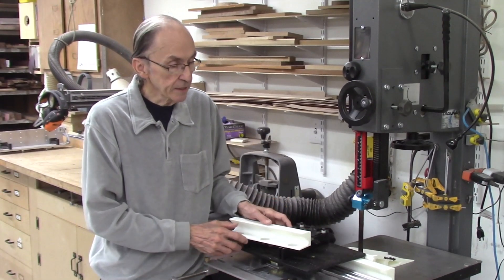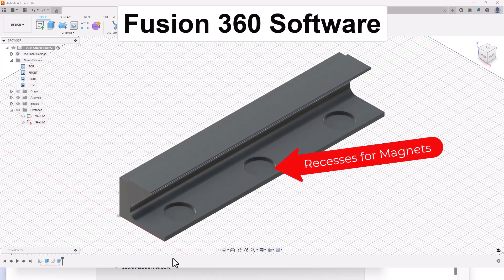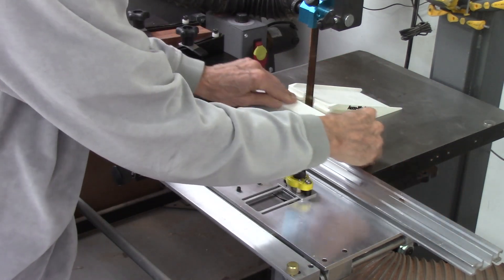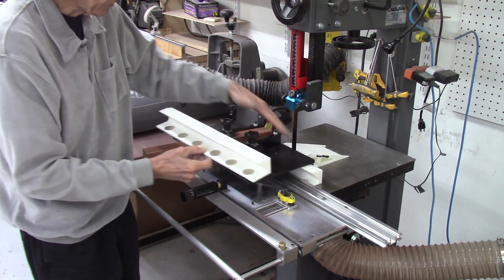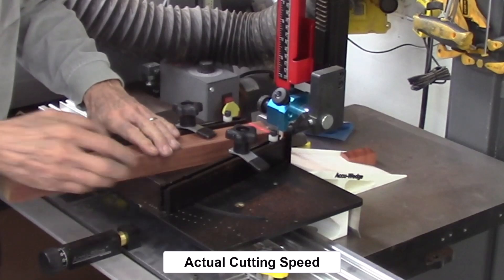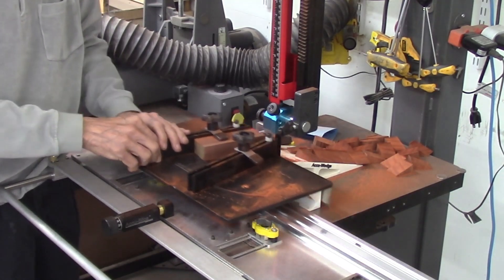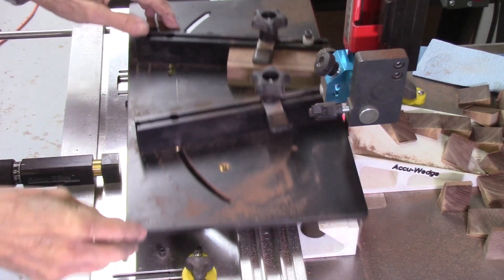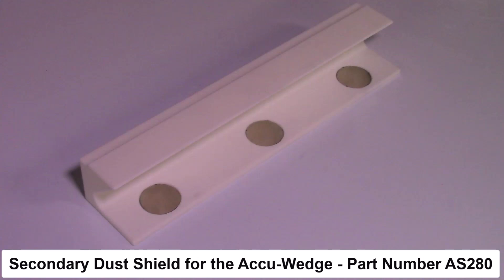Secondary Dust Shield for the Accu-Wedge System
This video describes the design, development and testing of a new Secondary Dust Shield for the Accu-Wedge Segmenting system.  The purpose of the secondary dust shield is to minimize the amount of saw dust that accumulates on the roller bearings on the Accu-Wedge carriage. This reduces the amount of cleaning required of the roller bearings and provides for a smoother operation of the Accu-Wedge system.